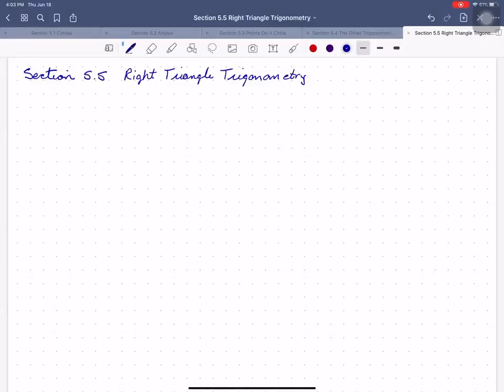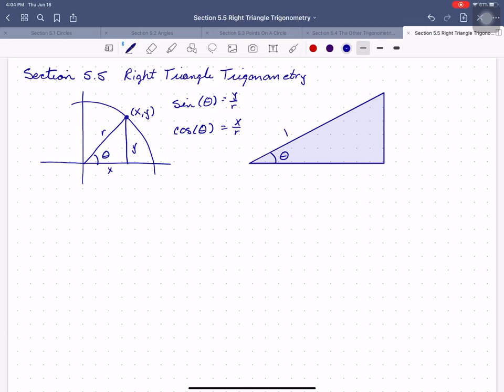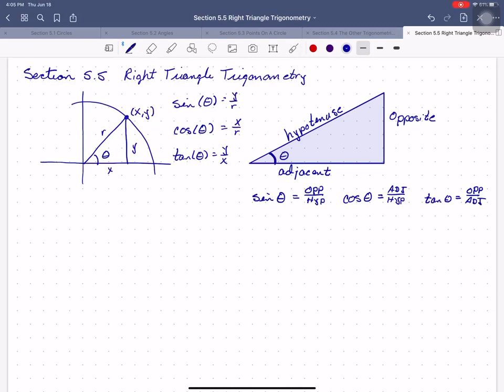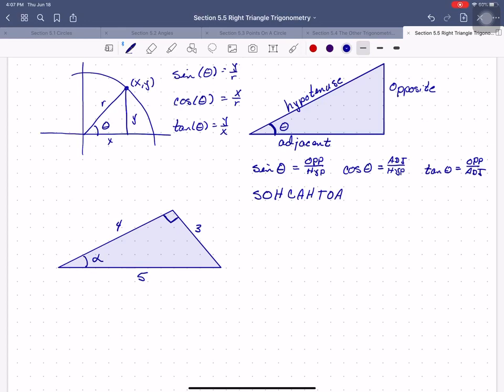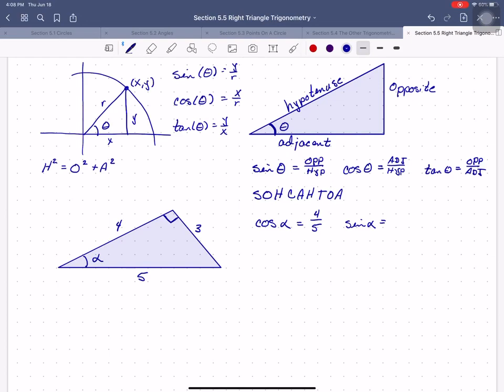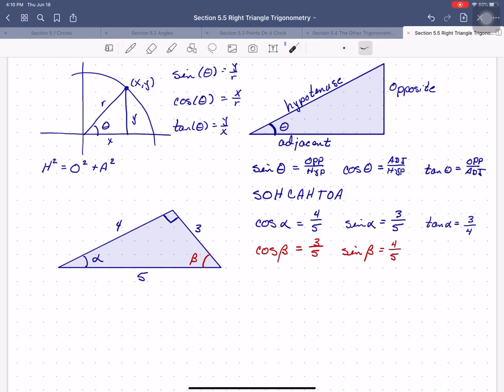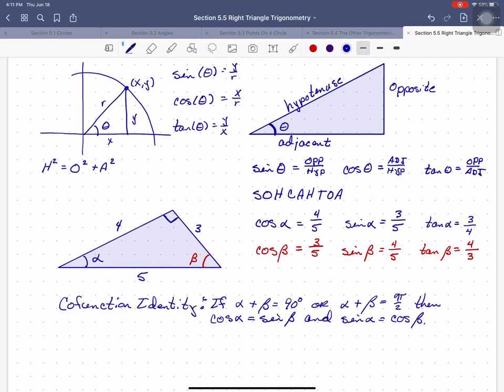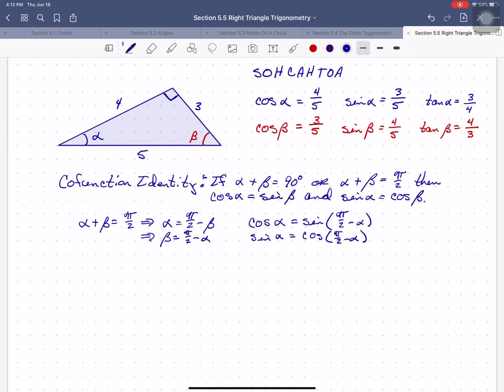MTH112 S5.5 Right Triangle Trigonometry